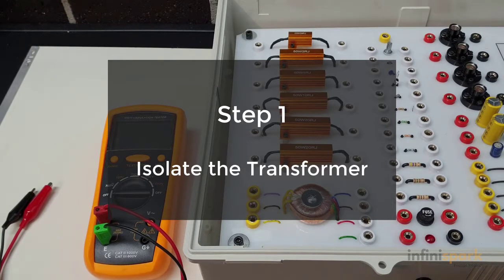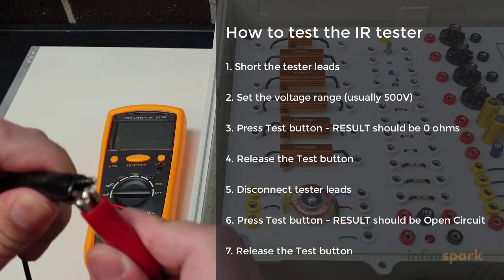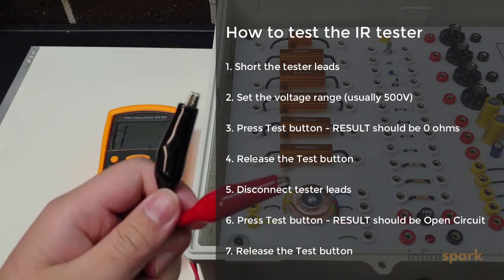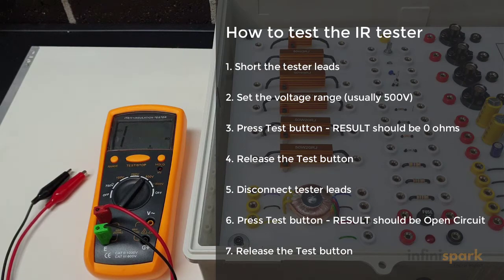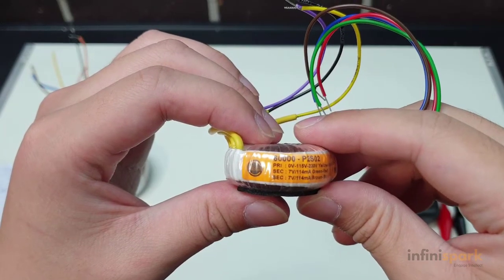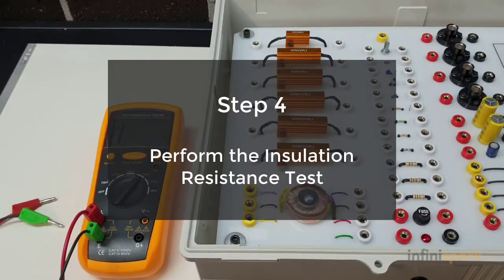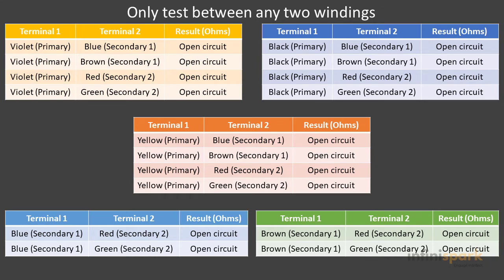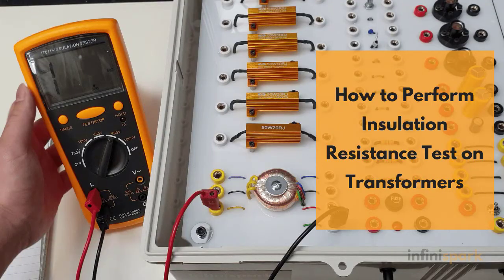How to Perform Insulation Resistance Test on a Transformer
Insulation resistance test is one of the important tests to perform on a transformer when the integrity of the insulation is tested. The windings of the transformer are coated with an insulating material that keeps them electrically separated. But there is always leakage.

IR test is performed to identify the extent of the leakage - lower the leakage the better, which means higher insulation resistance the better.

You can read more about it on our post on